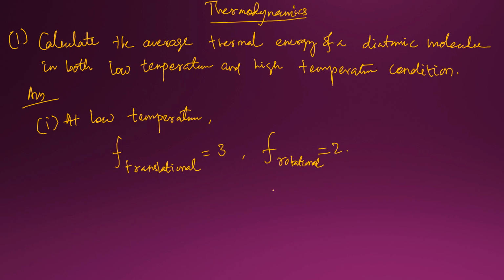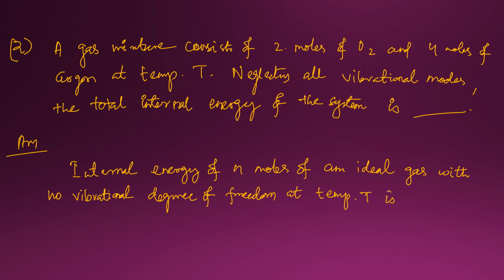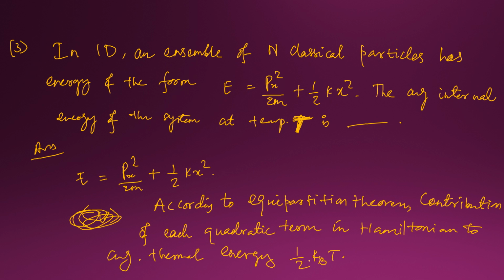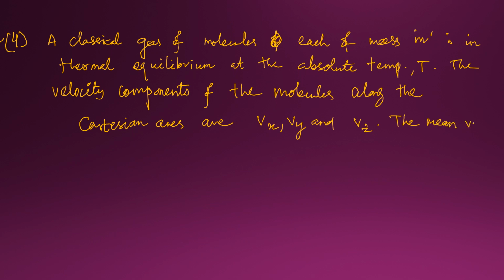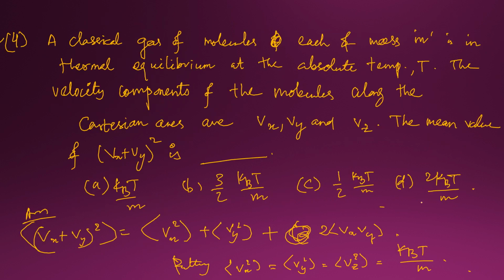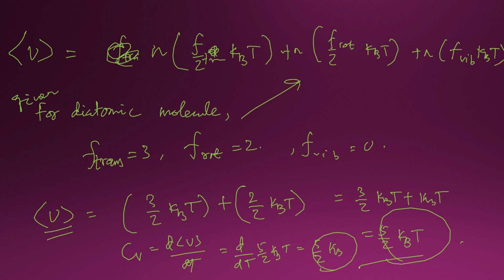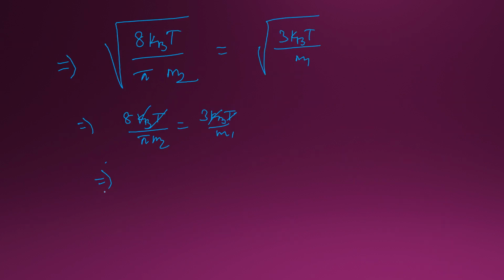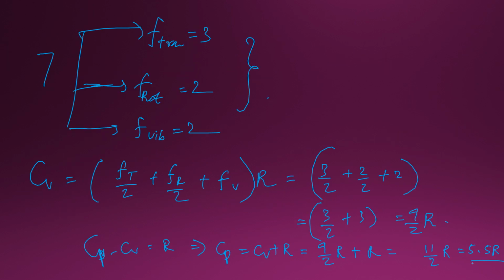Kinetic Theory of Gases I Thermodynamics Numerical Session 1